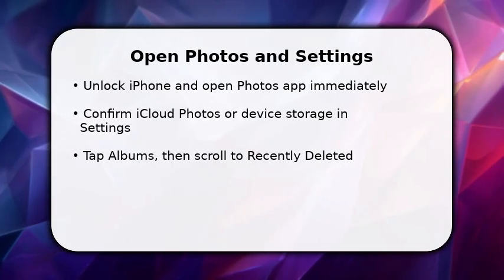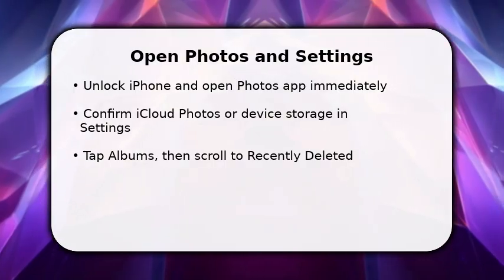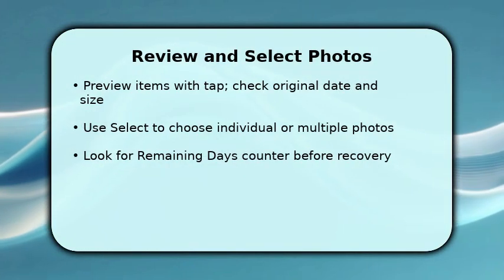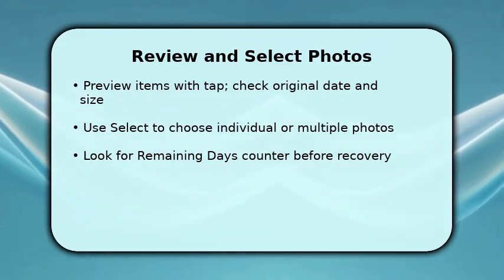How to See Iphone Recently Deleted Photos - Easy Guide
Discover how to recover recently deleted photos on your iPhone. This quick guide walks you through the steps of accessing and restoring images that were mistakenly removed from your camera roll or gallery, ensuring peace of mind for those moments captured but lost.

recover deleted iPhone photos, restore iPhones recently erased pictures,